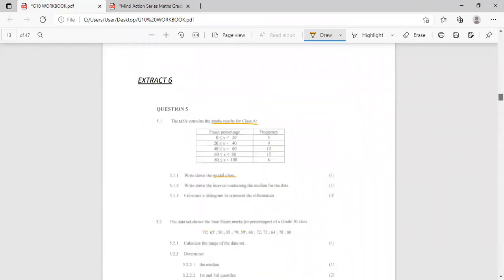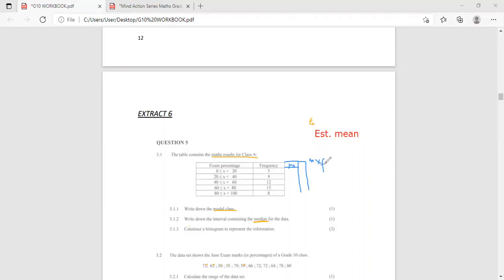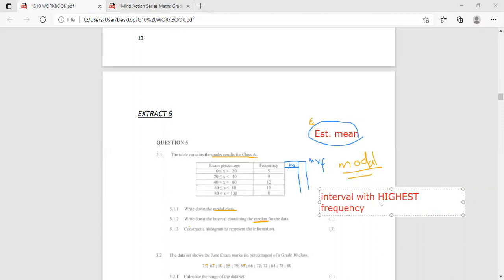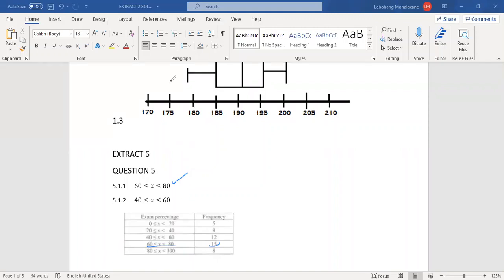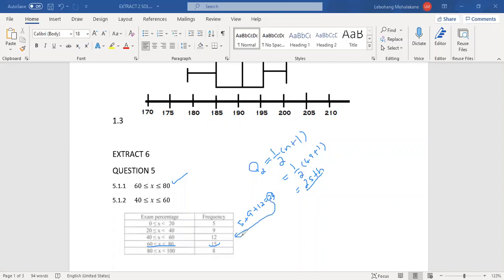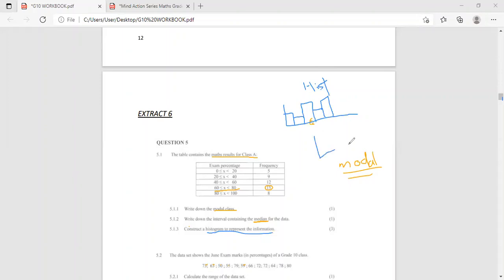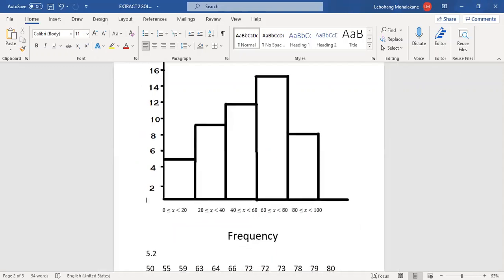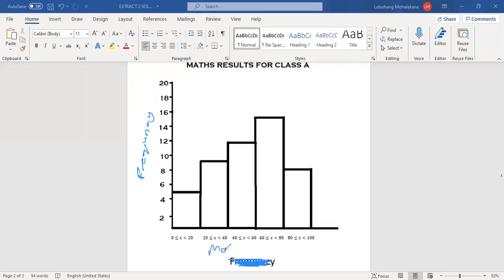GROUPED DATA SET RANDOMS.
Calculating median, estimated mean, and modal class for grouped data.